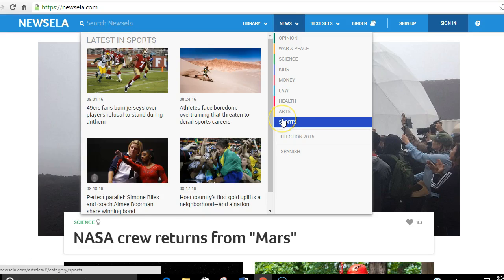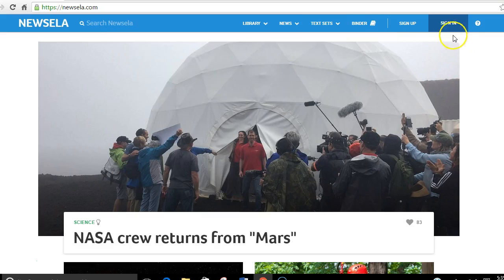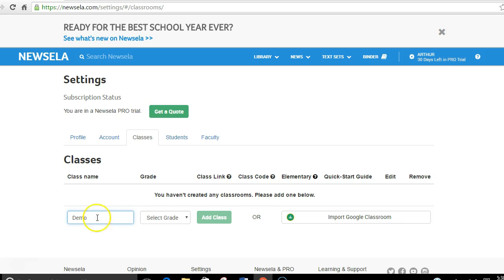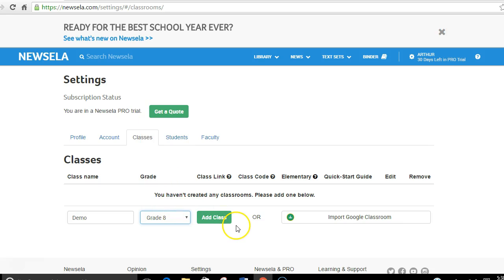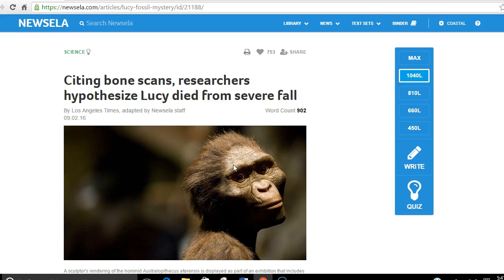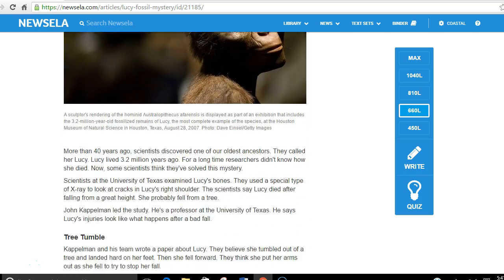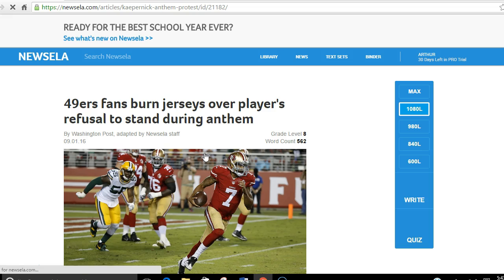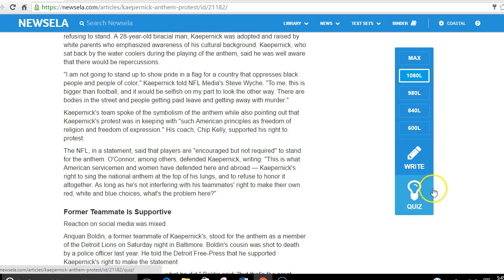NewsELA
Video that describes features of NewsELA. I used Screencast O Matic to create this video.